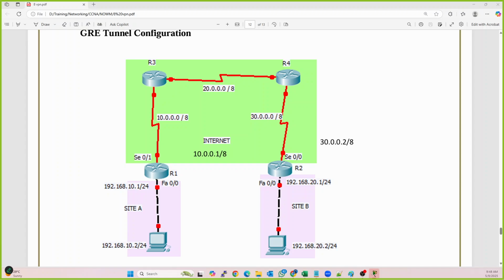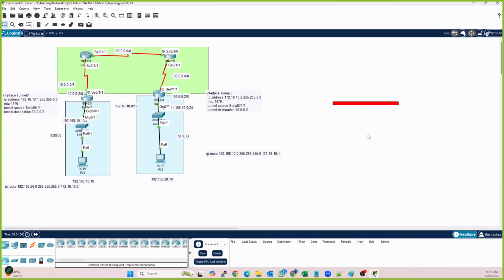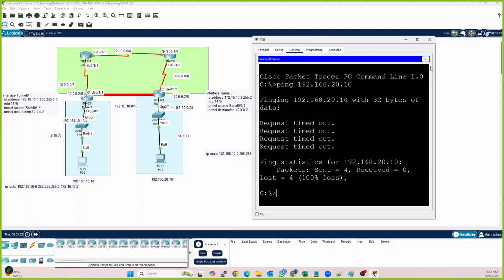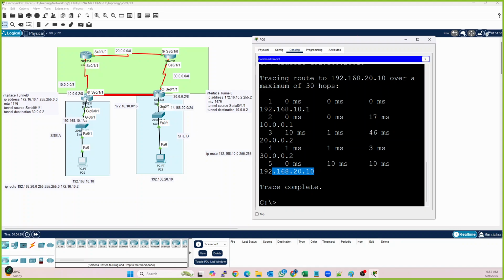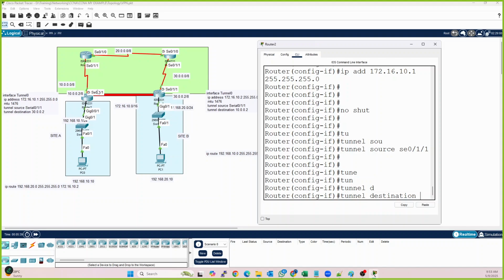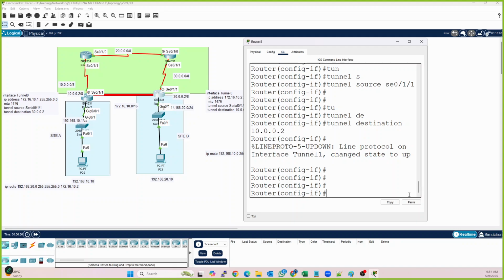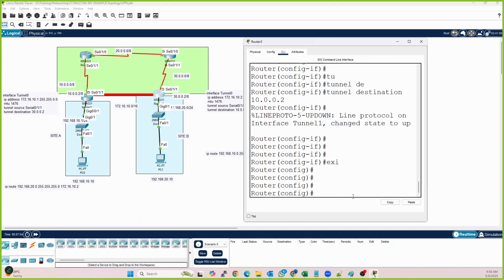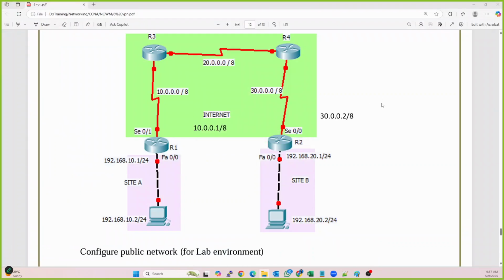Cisco GRE Tunnel Configuration | Step-by-Step Tutorial in Packet Tracer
Learn how to configure a GRE (Generic Routing Encapsulation) tunnel between two Cisco routers in Cisco Packet Tracer! This easy-to-follow tutorial is perfect for CCNA, CCNP, and networking enthusiasts who want to understand GRE tunnels, virtual point-to-point connections, and secure network communication.

In this video, you’ll learn:
✅ What a GRE tunnel is and why it’s used
✅ How to configure IP addresses on routers and tunnel interfaces
✅ Step-by-step GRE tunnel setup in Cisco Packet Tracer
✅ How to verify tunnel connectivity using ping, tracert, and show commands
✅ Troubleshooting common GRE tunnel issues

By the end of this tutorial, you’ll be able to confidently create and verify GRE tunnels, an essential skill for modern network design and security.